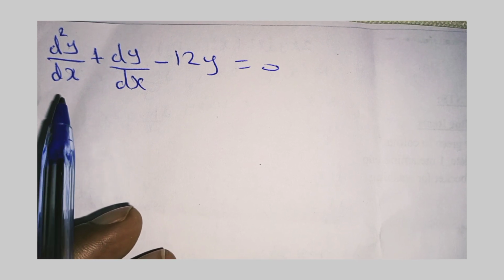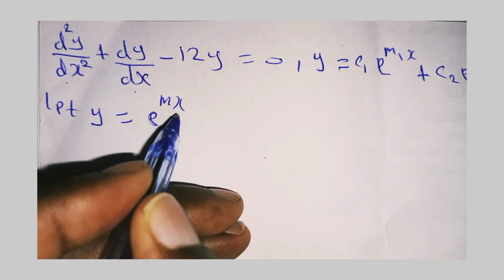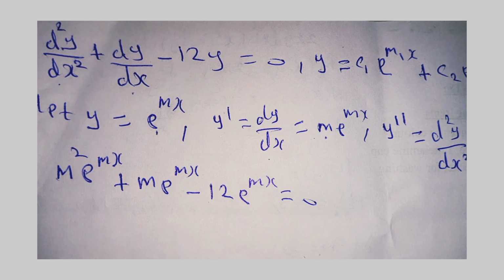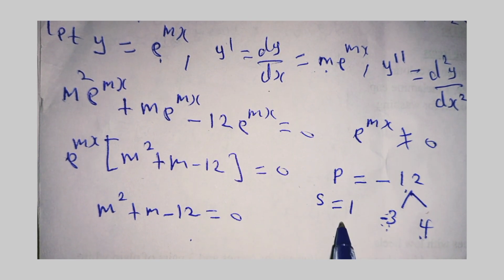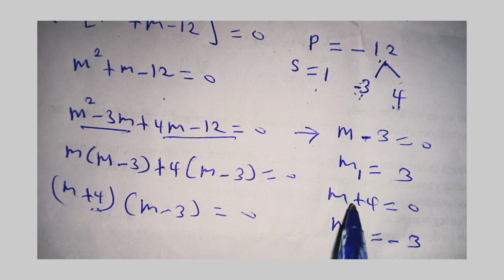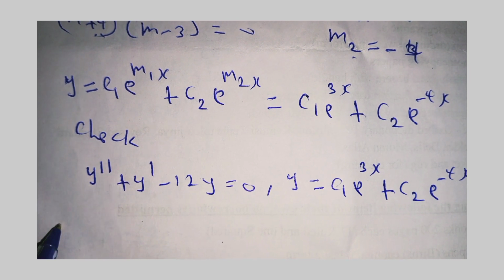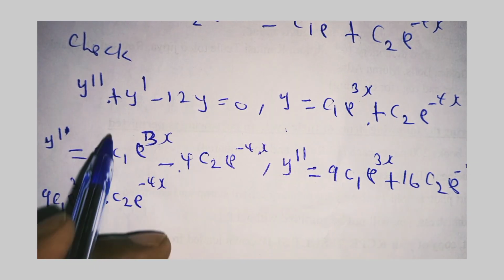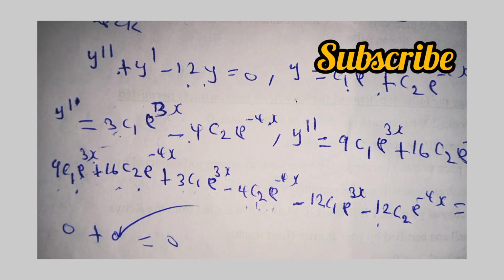How to solve a second order linear O. D. E with constant coefficients